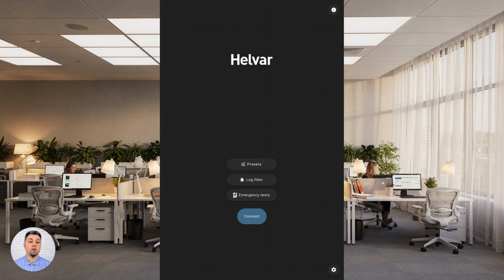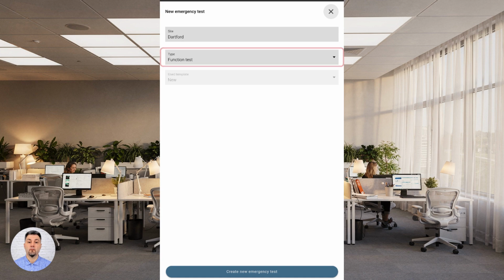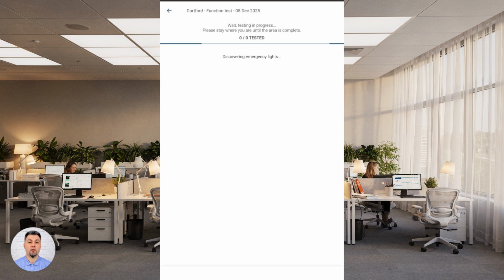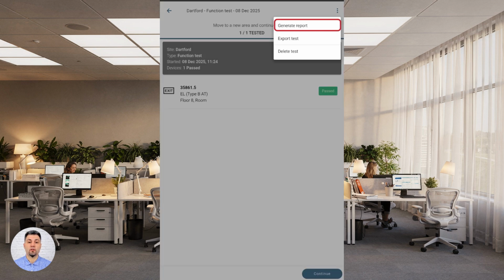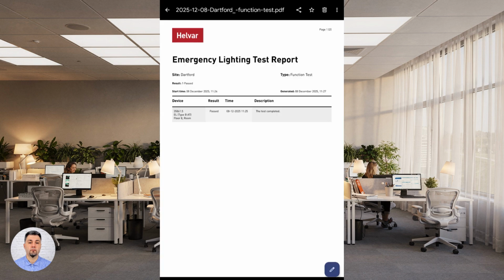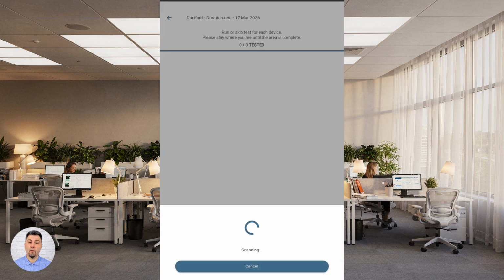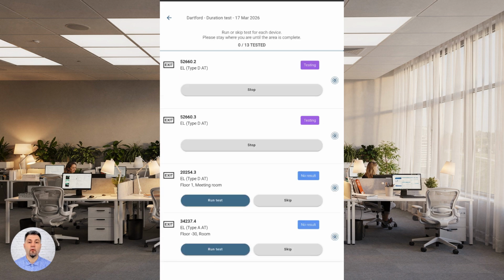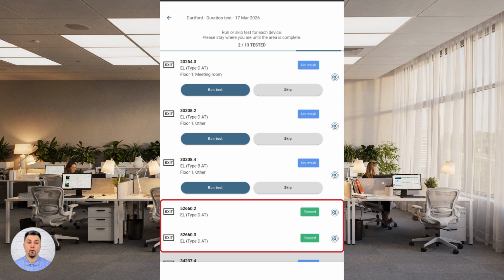Helvar ActiveAhead Commissioning - Emergency Testing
In this video, we cover how to set up, execute, and report on Emergency lighting tests using the Helvar ActiveAhead mobile application. Node Advanced-based nodes fully support DALI Device Type 1 (DT1) emergency devices.

Learn the step-by-step process for running basic Function tests and comprehensive Duration tests. We also discuss critical safety protocols—such as why you should never test more than half of a site’s emergency fixtures at once—and explain how to collect your data to generate a PDF compliance report directly from your mobile device.

⏱️ Timestamps
0:00 - Introduction to DT1 Emergency Lighting Support
0:16 - Setting up a New Testing Site Profile
0:33 - Running a Function Test (Setup & Node Discovery)
1:20 - Completing a Zone & Generating a PDF Compliance Report
1:53 - Setting up a Duration Test
2:23 - Critical Safety Rule: Why Duration Tests Are Not Automated
2:46 - Managing Individual Fixtures: How to Use "Run" or "Skip"
3:02 - Battery Drain & Building Safety Constraints During Testing
3:25 - How to Re-connect and Collect Completed Duration Test Results

💡 About Helvar ActiveAhead:
Helvar ActiveAhead is a continuously learning, wireless lighting control solution. This step-by-step training series is designed to help installers and engineers seamlessly configure and optimise their ActiveAhead installations.